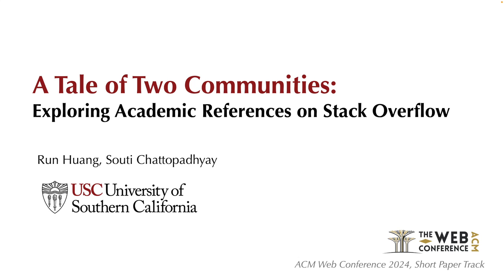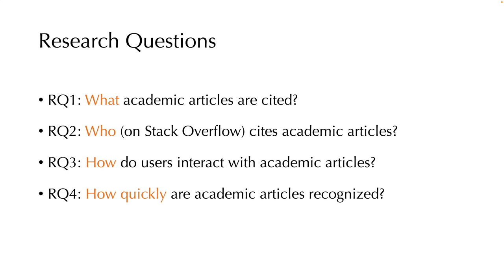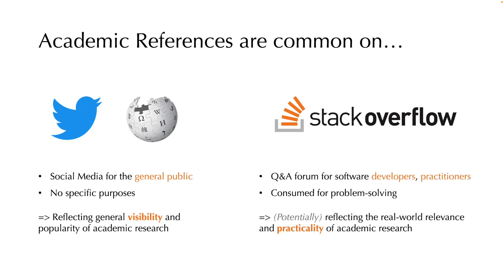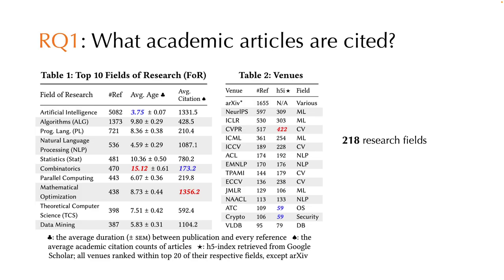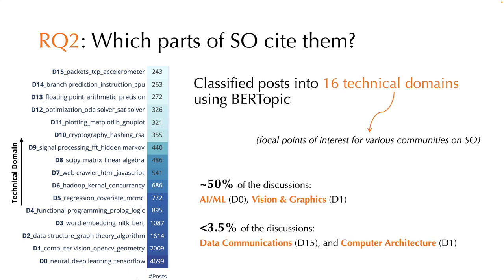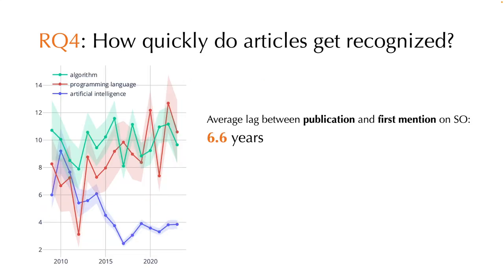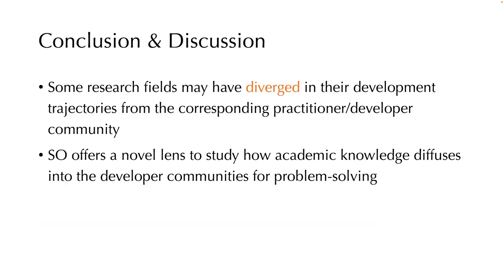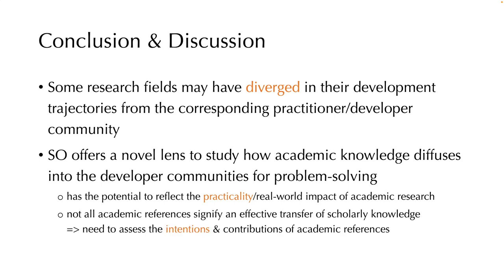[shp7352] A Tale of Two Communities: Exploring Academic References on Stack Overflow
"A Tale of Two Communities: Exploring Academic References on Stack Overflow

Run Huang and Souti Chattopadhyay"